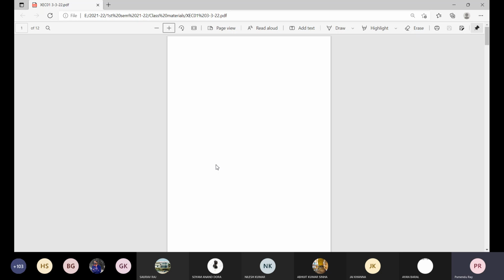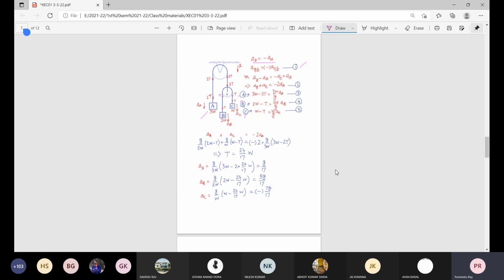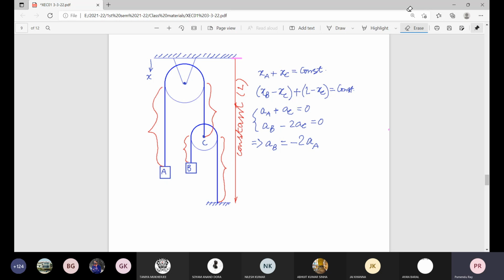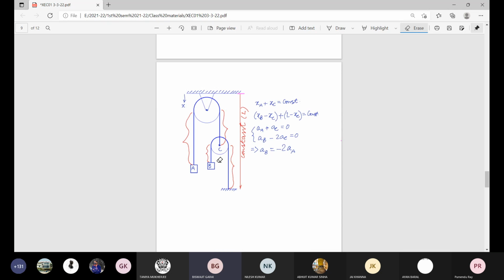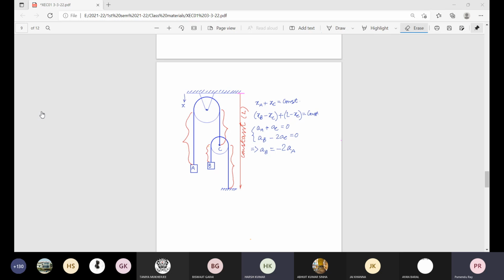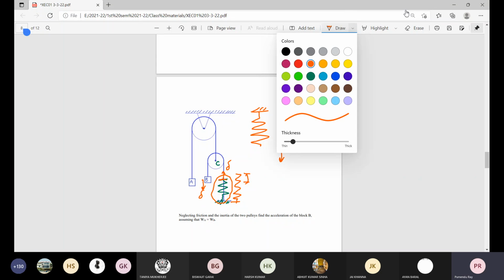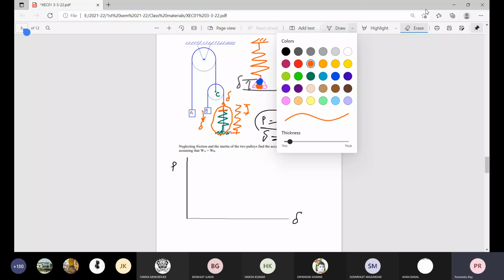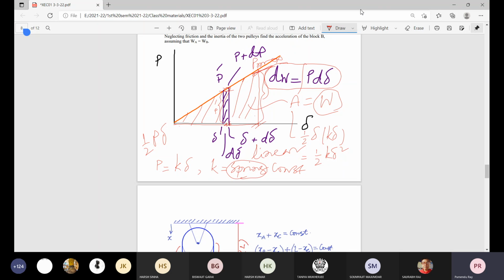XEC01 on 2022/03/03